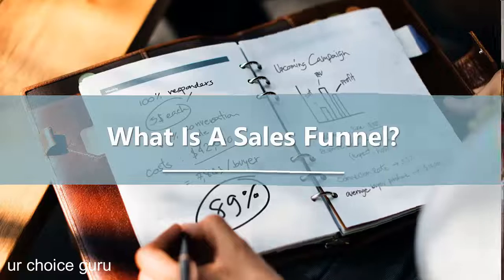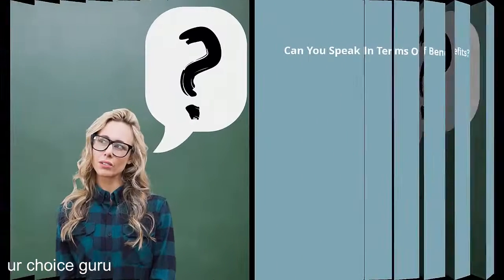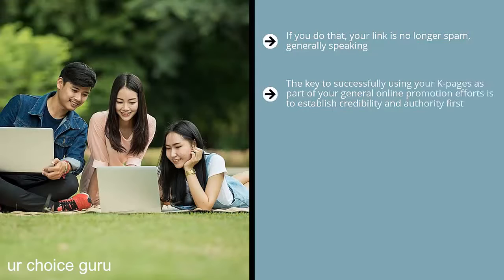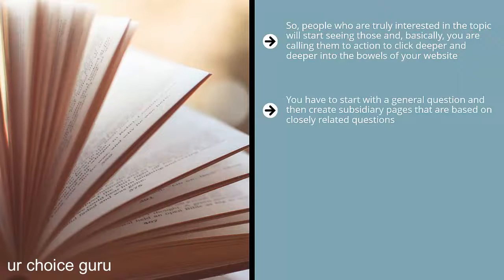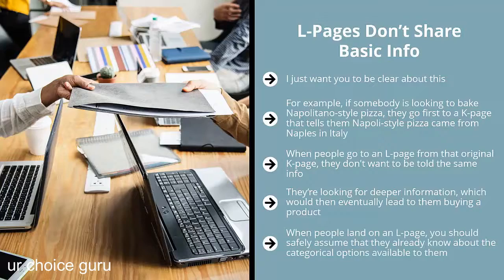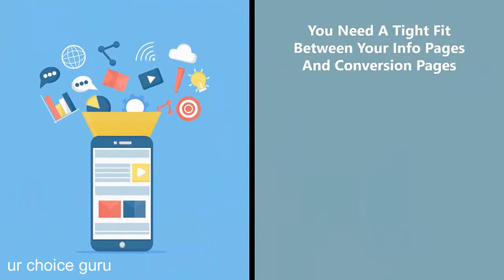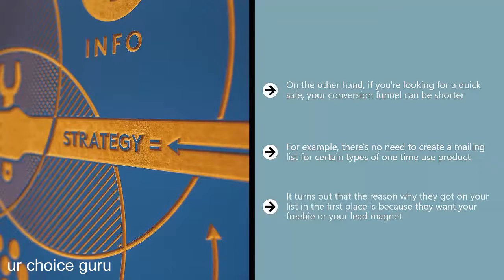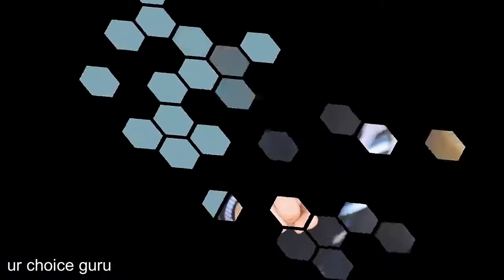Sales Funnel Optimization Strategies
A lot of people who try to sell anything online simply are not doing a good job of it. It's not because these people are dumb. It's not because they are incapable of making money online.

Discover How To Optimize Your Funnels For Maximum Conversions! No stones are left unturned when you get your hands on this now. You will become a complete expert on this, and you’ll get everything you need inside to do the same.